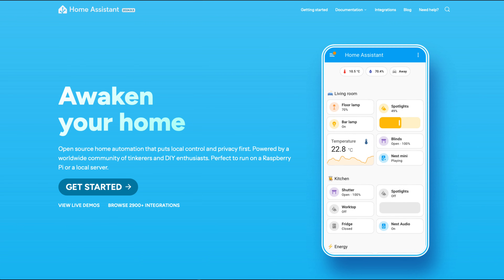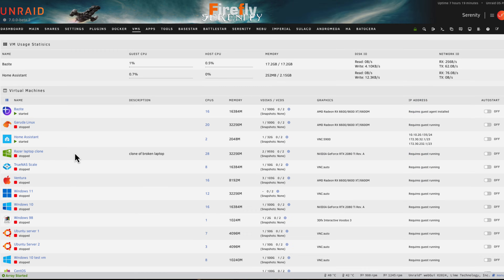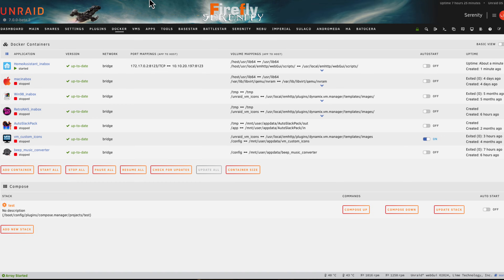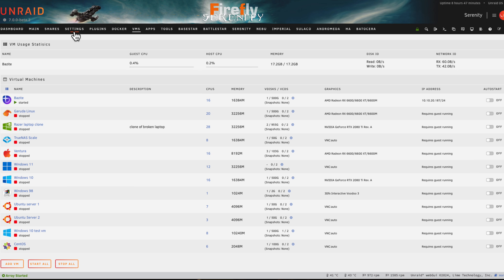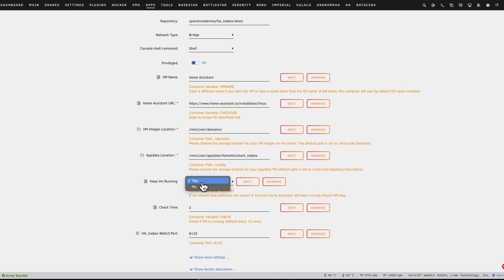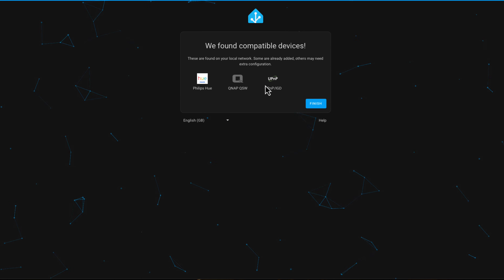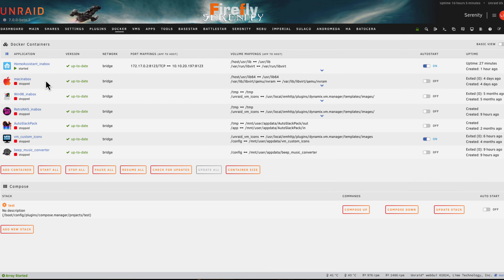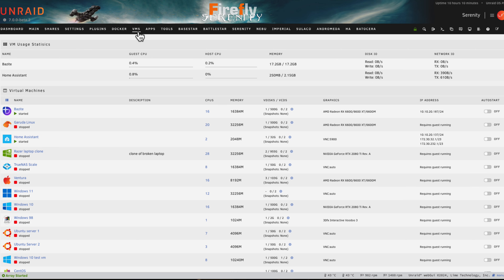Install Home Assistant VM on Unraid in Minutes! - No Hassle, No Fuss!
In this video, I’ll show you how to quickly and effortlessly install a Home Assistant VM on your Unraid server using my new HomeAssistant_inabox  container! 🚀

The container that makes setting up Home Assistant on Unraid super easy, handling  everything for you! From downloading the official Home Assistant .qcow2 image to creating the VM and dynamically redirecting the Docker WebUI to the Home Assistant WebUI, it’s all automated and just a few clicks away. ⚡️

Sas cables

HighPoint RocketStor 6414S